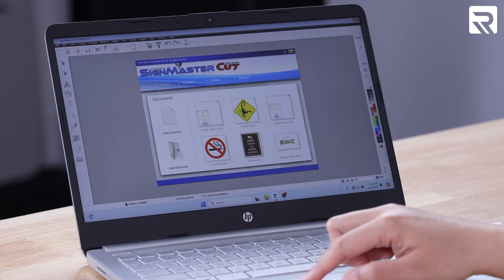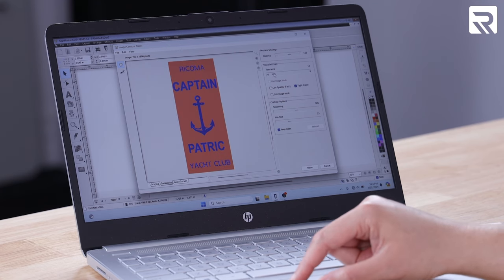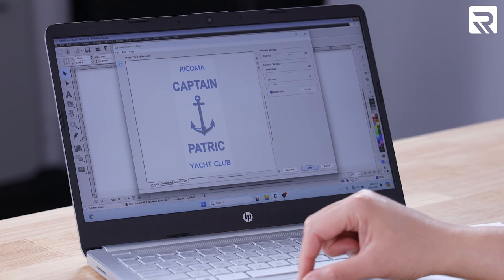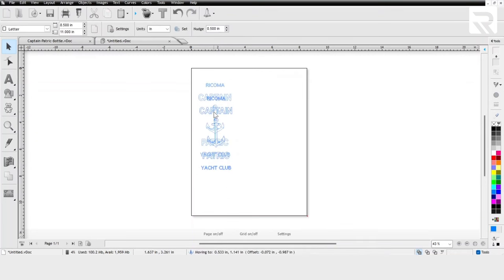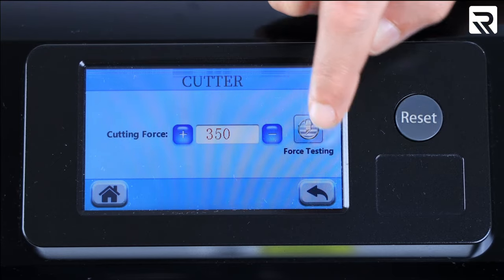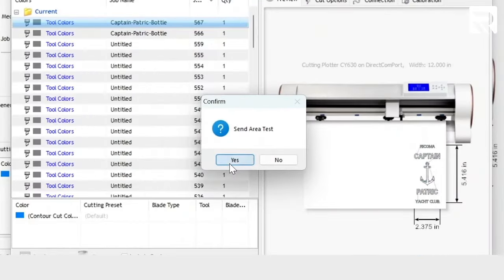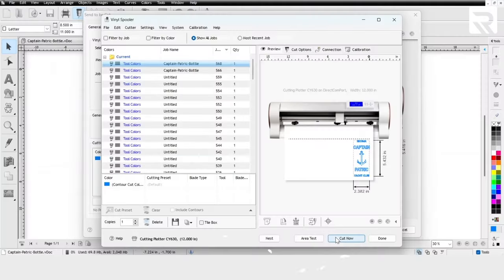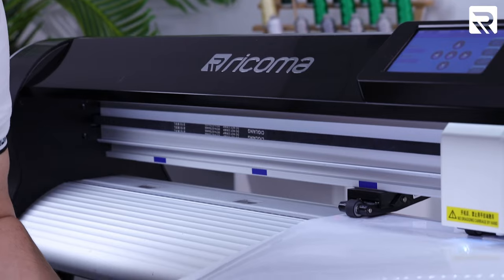Personalized Water Bottles with Vinyl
Looking for an easy way to create cool custom water bottles with designs that last? In this episode, we use Ricoma’s RCP-6301 25” Vinyl Cutter to create a nautical-themed design with permanent vinyl! We dive deep into the vinyl decorating process, including showing you how to set up your design in your vinyl cutting software and ensure the perfect placement of your design on your bottle. During our demo, we also share a few time-tested tips on how you can make the vinyl decorating process easier.

00:00 Intro
00:34 Measurements
01:00 Software Demo
02:09 Prepping the Vinyl
03:16 Cutting and Weeding the Vinyl
06:04 Prepping the Design and Bottle for Transfer
07:20 Transferring the Design

Click here to schedule a virtual demo and see our machines in action